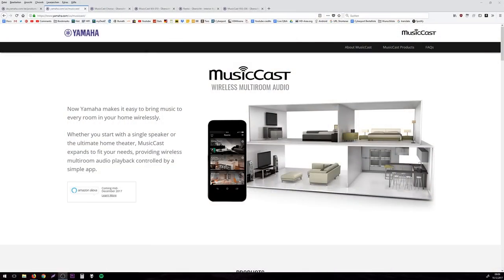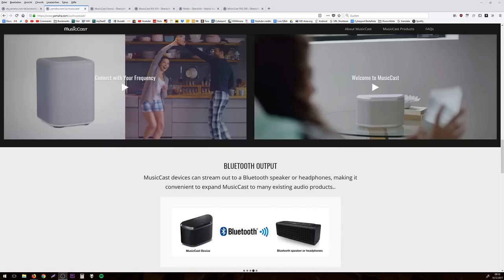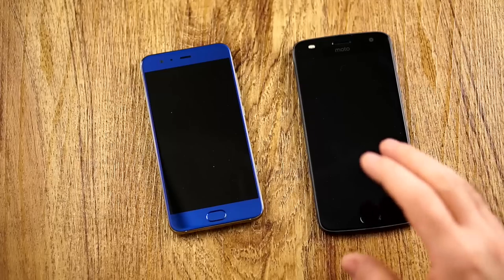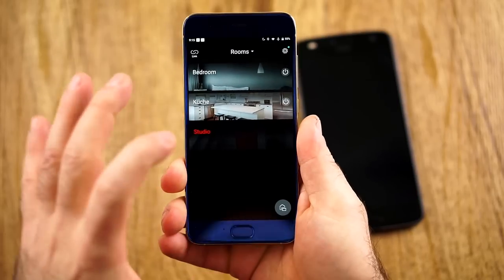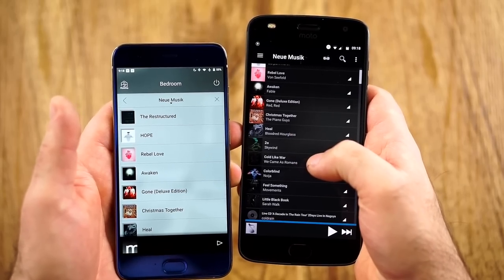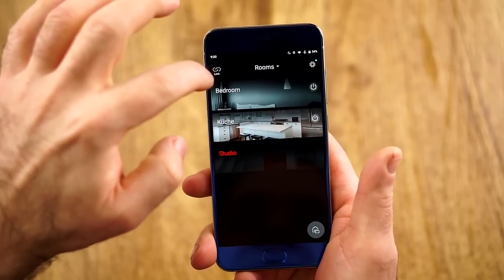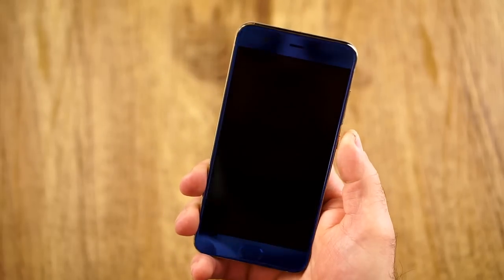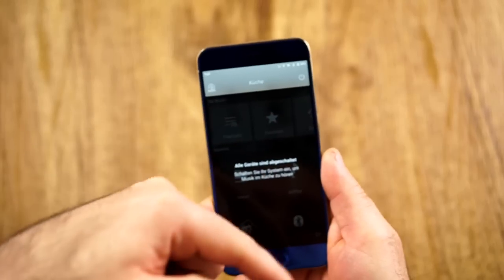Yamaha MusicCast | what is it? and why is it awesome?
Review: Yamaha MusicCast Multiroom Speaker System
Amazon.com: